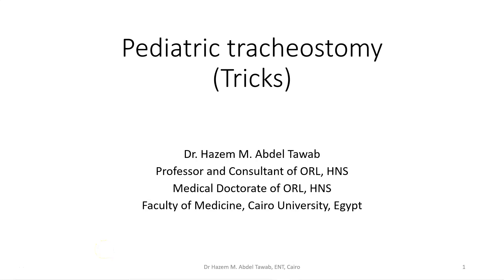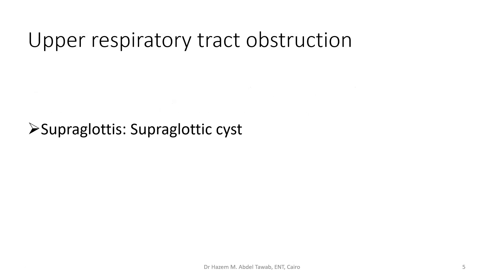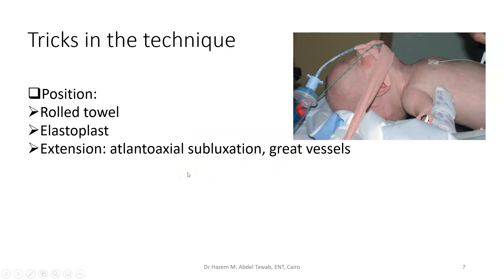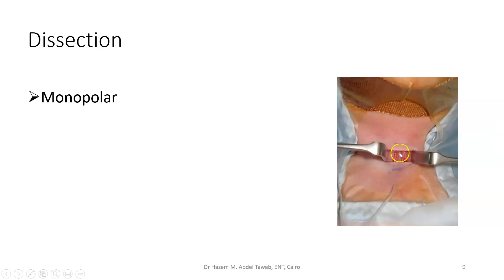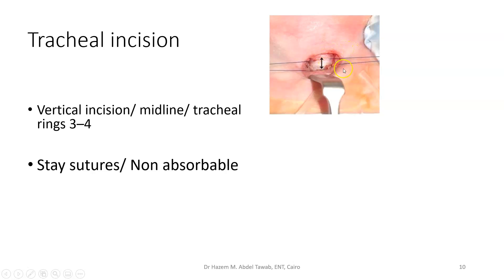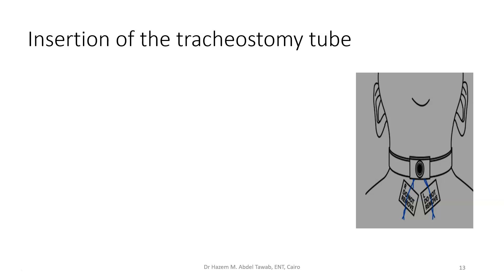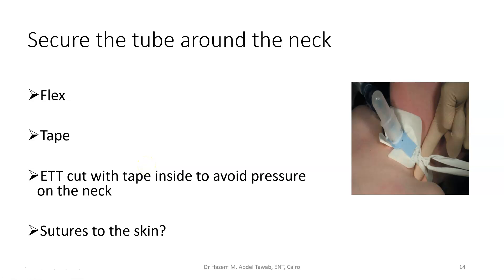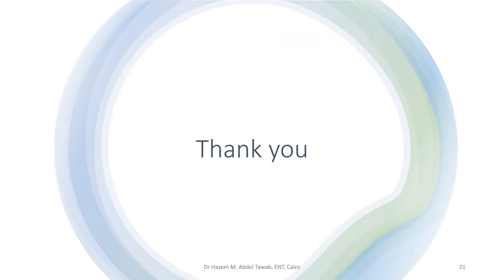Pediatric Tracheostomy (Tricks)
Tricks in pediatric tracheostomy